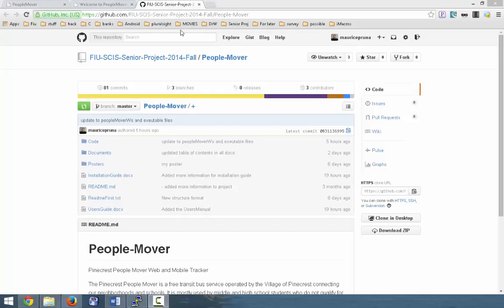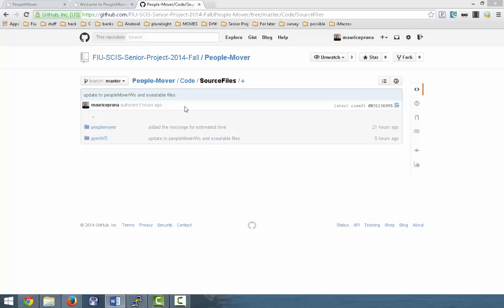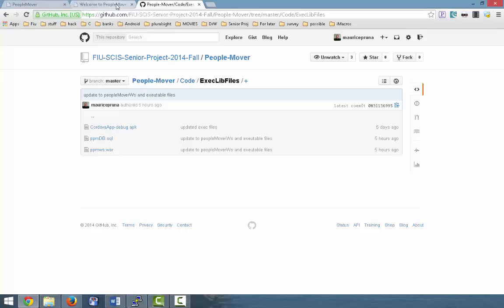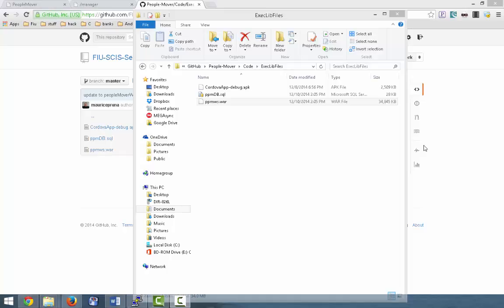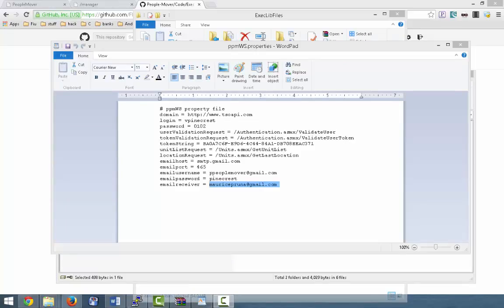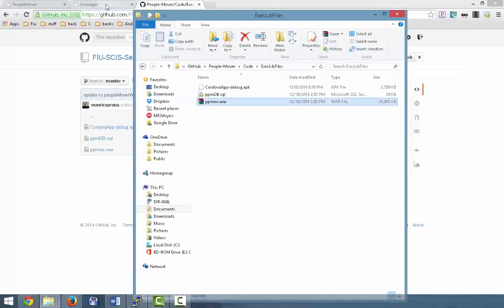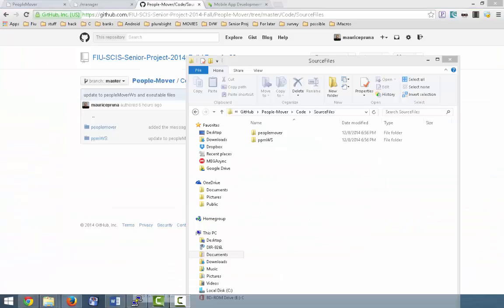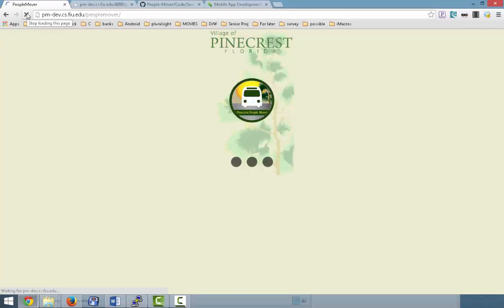FIUSCIS SeniorProject 2014Fall PeopleMover InstallMaintenanceGuide